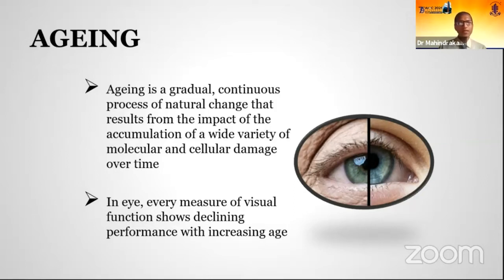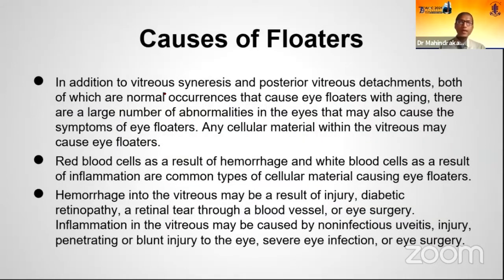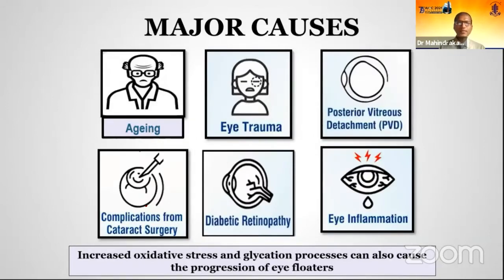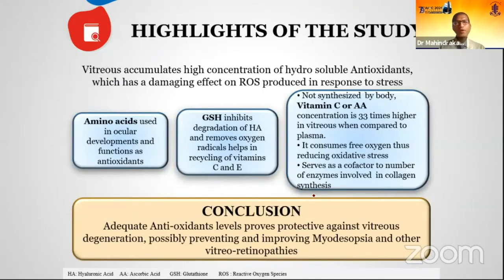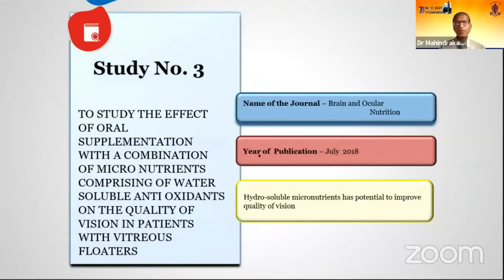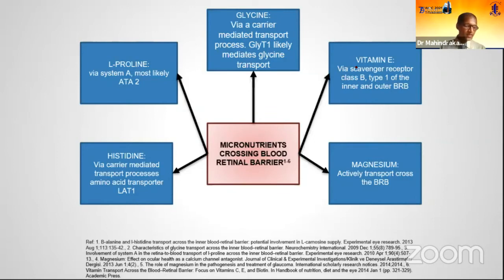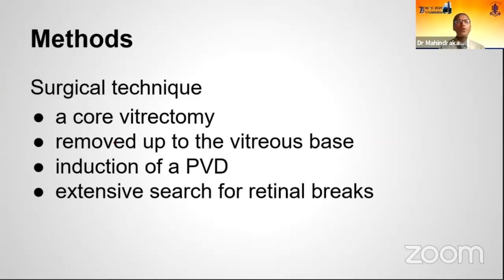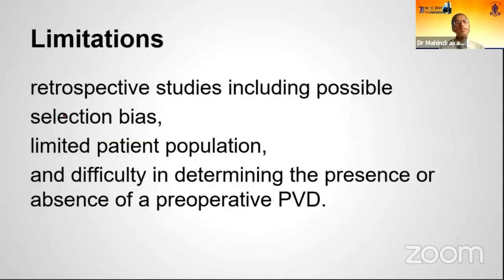AIOC2021 - GP245 - Dr.Aniruddha Mahindrakar